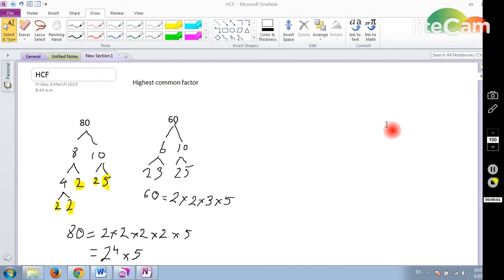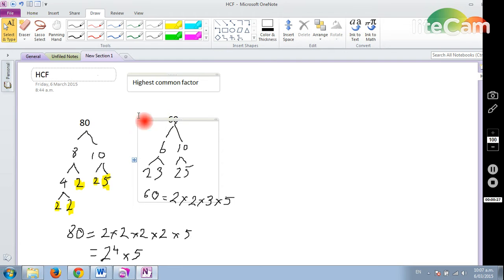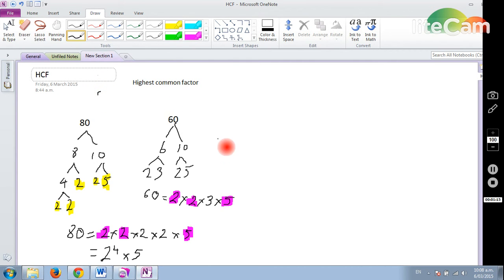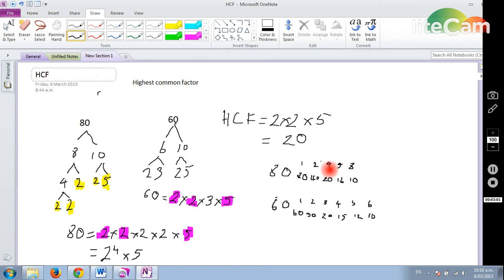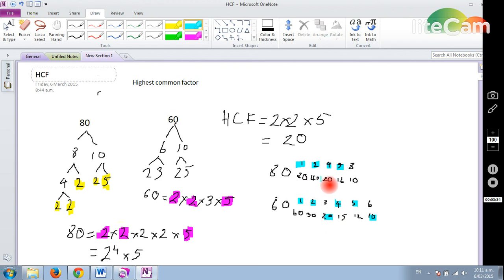Hightest common factor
Finding th using prime factor trees